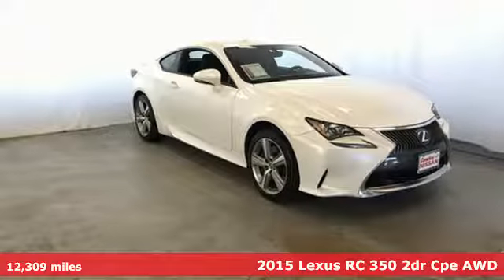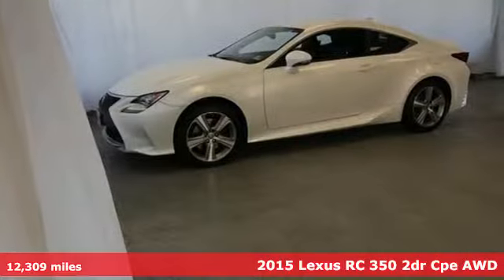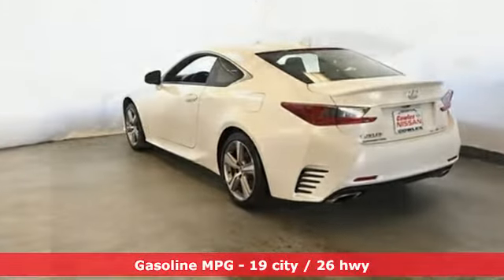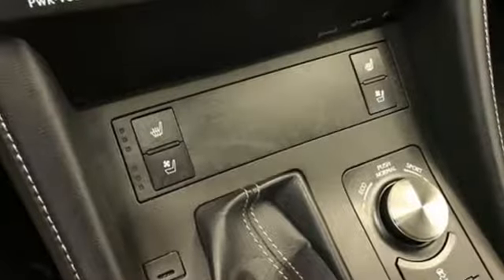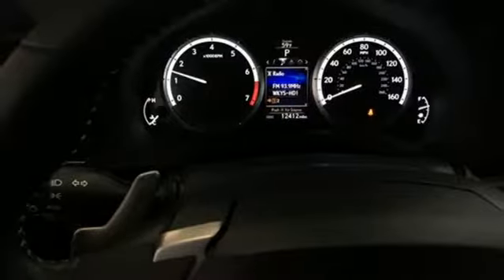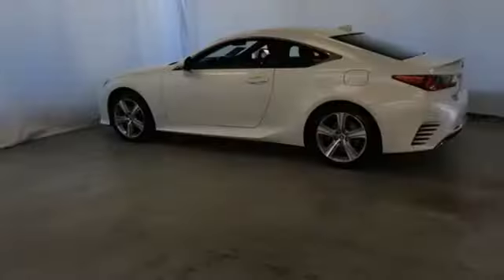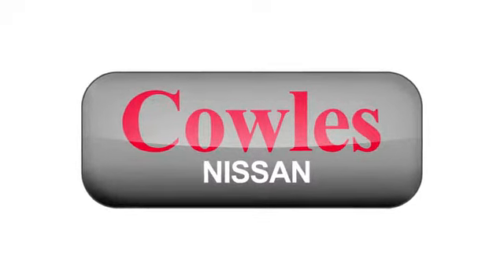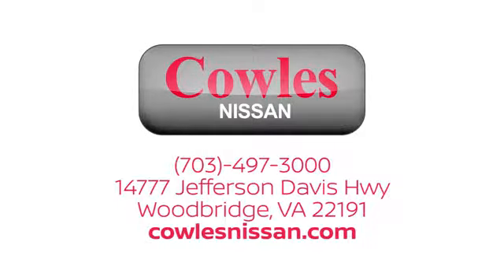Used 2015 Lexus RC Washington DC VA Woodbridge, VA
Year: 2015
Make: Lexus
Model: RC
Trim: 350
Engine: 3.5L V6 DOHC VVT-i 24V
Transmission: 6-Speed Automatic
Color: White
Interior: Black
Mileage: 12309
Stock #: P14450
VIN: JTHSE5BC9F5000197
White 2015 Lexus RC 350 AWD 6-Speed Automatic 3.5L V6 DOHC VVT-i 24V New Front and Rear Rotors, RC 350, 2D Coupe, 3.5L V6 DOHC VVT-i 24V, 6-Speed Automatic, AWD, White, Black w/NuLuxe Interior Seat Trim.brbrAsk about our Special Rates this month! Odometer is 15256 miles below market average! 19/26 City/Highway MPGbrbrAwards:br * 2015 IIHS Top Safety Pick+ * 2015 KBB.com Best Resale Value AwardsbrCowles Nissan of Woodbridge has been family owned and operated for over 37 years!brbrReviews:brbr * If you've been pining for a luxury sports coupe with aggressive design and the upscale amenities and enviable history of reliability that come with every Lexus, the RC might just be the mid-$40,000 coupe you've been awaiting. Want all that in a $63,000 track toy? RC F are the letters for you. Source: KBB.combr * Impeccable interior craftsmanship; sophisticated ride quality; quiet at speed; precise steering in standard form; V6 engine's smooth power. Source: Edmundsbr * With its striking coupe body style that showcases sculpted lines and a wide, low stance the all new Lexus RC 350 was designed to blend design with performance. It all starts with the 3.5L V6 which can propel you from 0-60 in 5.8 seconds on the RWD model. The RWD models also feature 8-Speed Sport Direct Shift Transmission with paddle shifters for ultimate control. You can also alter the drive style at the switch of a dial to make your ride more responsive or efficient. Available all-wheel drive can allocate power between the front and rear axles. Inside, bolstered front sport seats are functional pieces of art and come with standard heating and optional ventilation. The optional remote touchpad uses a touch surface area allowing you to access multimedia, climate control, and more with pinch, swipe, and flick gestures like your smartphone. The Lexus Enform App Suite offers access to your favorite mobile applications through your vehicle's center-console display. After downloading the app on your compatible smartphone, you can search local listings, stream music, listen to live radio, place restaurant reservations and buy movie tickets. With the new Lexus Enform Remote mobile app, you can remotely start the engine, lock and unlock doors, check the status of doors and windows as well as your fuel level, and get help finding your vehicle's location in a parking lot. Also included in the navigation package is a 17-speaker Mark Levinson Premium Surround Sound system with DVD/CD player. Advanced safety features include blind spot monitoring, rear cross traffic alert, and a Pre-Collision System with Dynamic Radar Cruise Control. Opt for the F SPORT for sportier performance, handling, and a more aggressive design inside and out. Source: The Manufacturer Summary

Address:
14777 Jefferson David Hwy